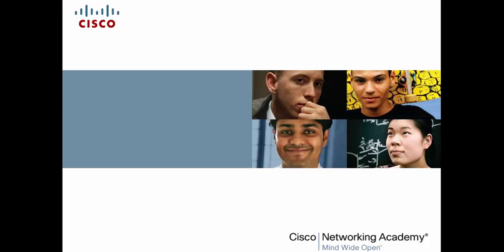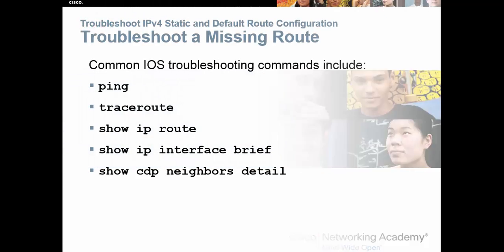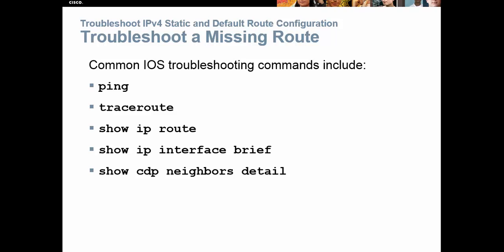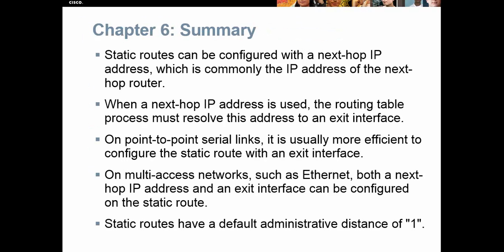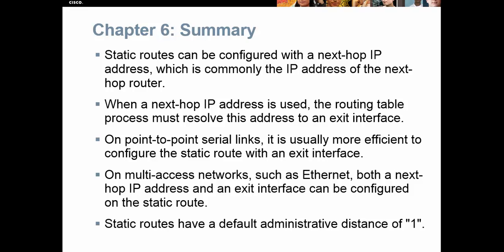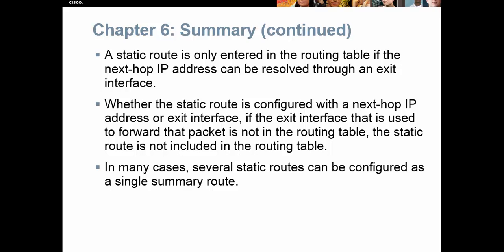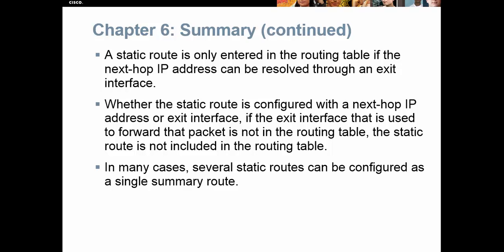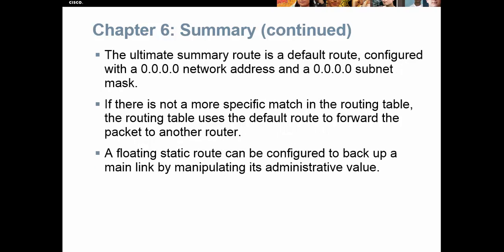NET 126 Chapter 6 Troubleshoot Static and Default Route Issues